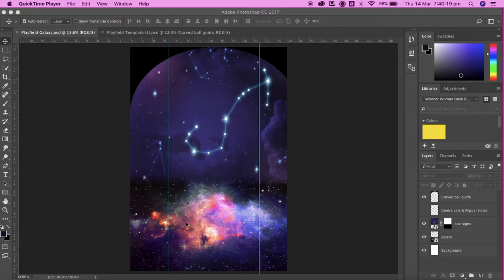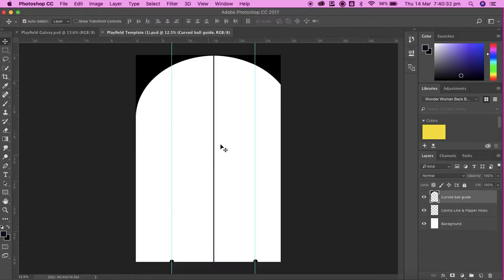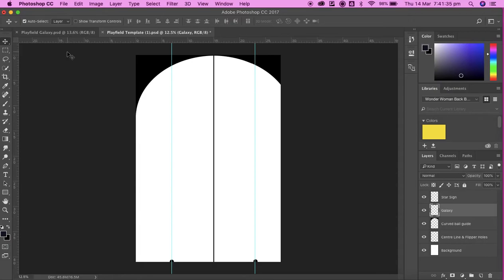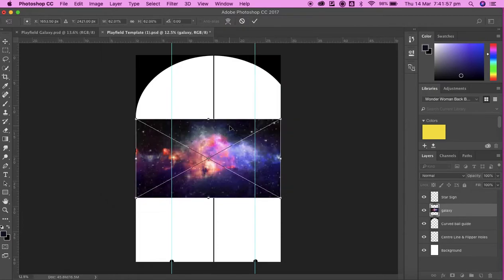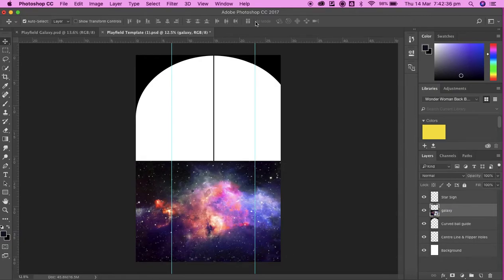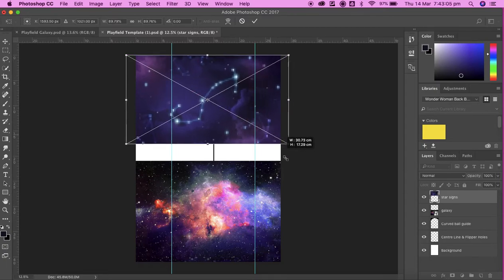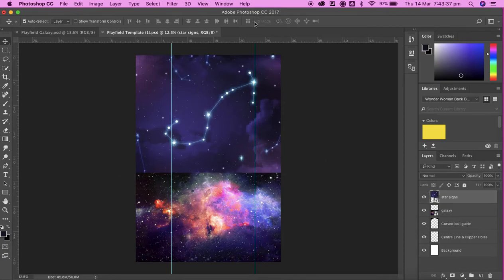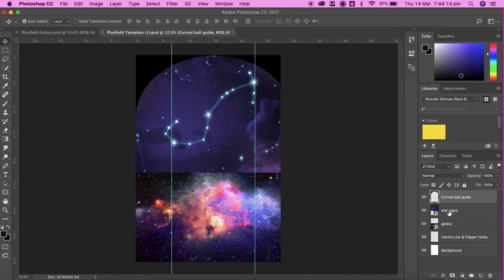Lesson 4: Using the Layer Mask Tool